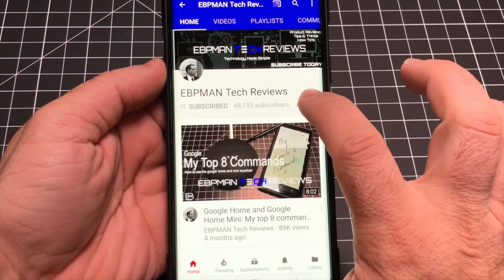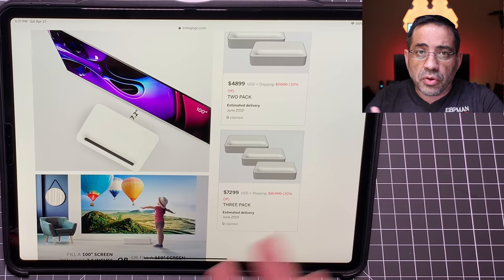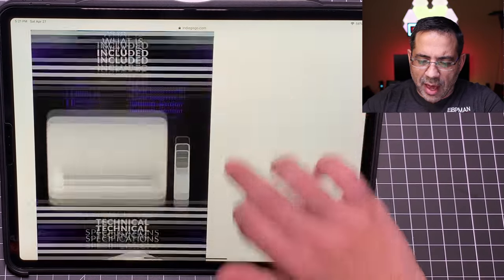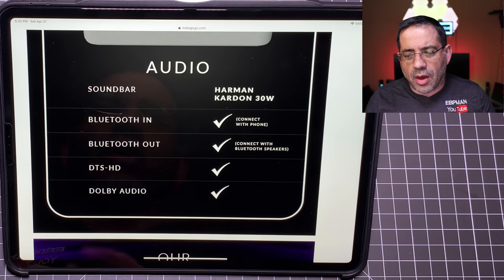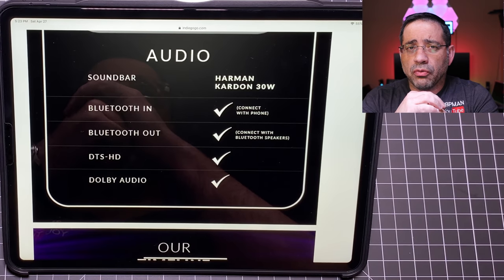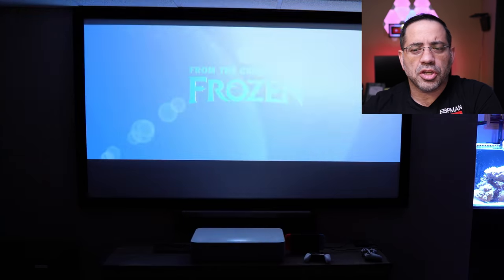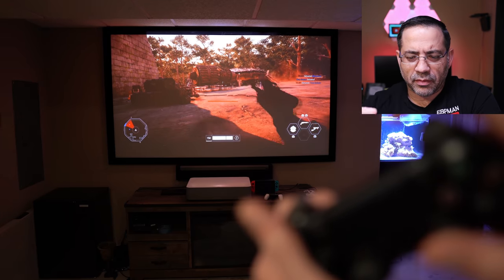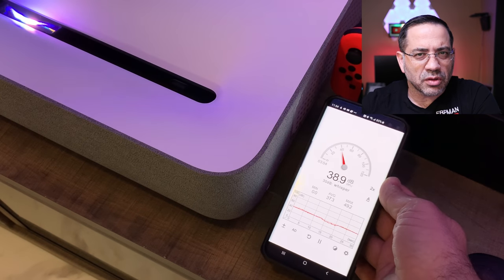Vava 4k UST Projector | Latency Test | Daylight Viewing | Fan Sound Test & More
This is an AMAZING Short Throw 4k Projector.  This video has gameplay latency tests, viewing in fully lit rooms and fan noise readings.

- ebpman

ebpman ebpmantech ebpmantechreviews ultra short throw home theater xiaomi 4k laser projector